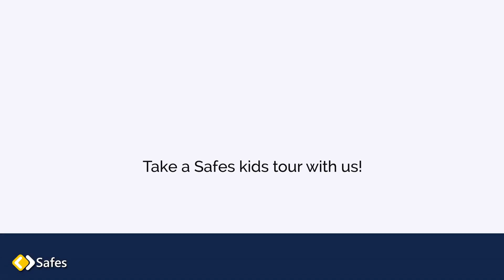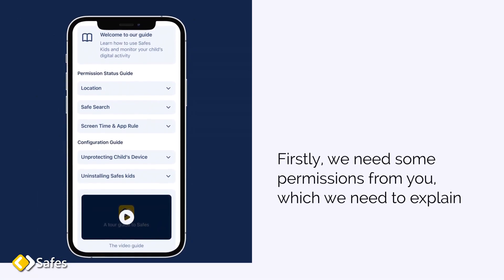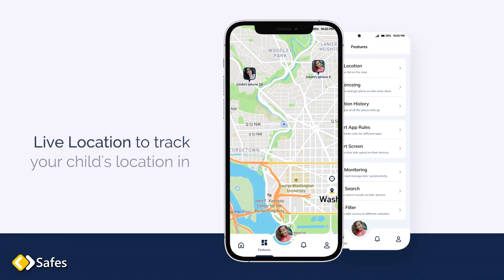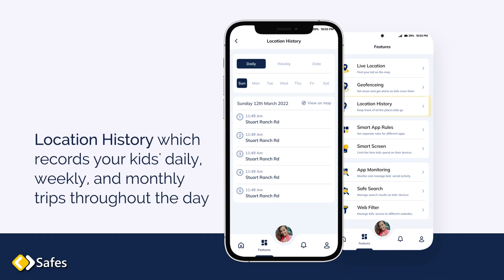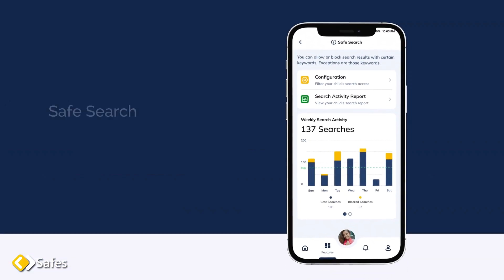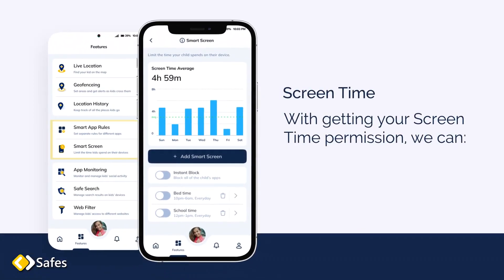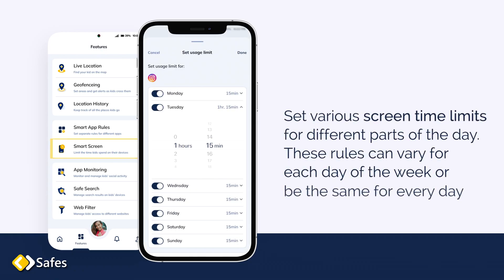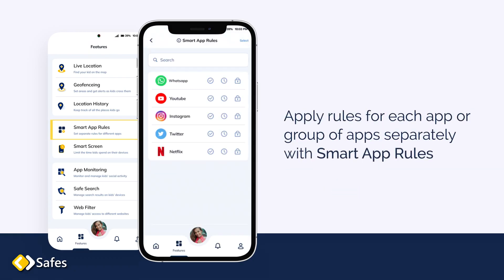Safes Kids app | The complete tour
✨Safes kid is our parental control app which should be installed on your children’s devices to monitor and manage their digital behavior.
Our app provides a comprehensive solution to ensure your kids stay safe online, allowing you to monitor and manage their digital habits.

✔In this tutorial video, we'll show you a complete tour of the Safes Kids app to help you get started!

😍Have you enjoyed using our app so far? What features would you like to add?